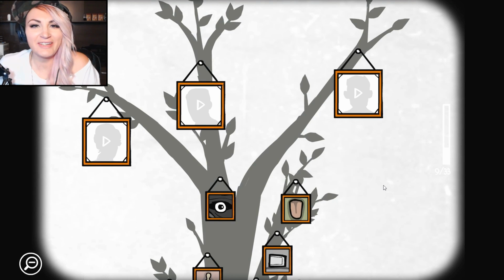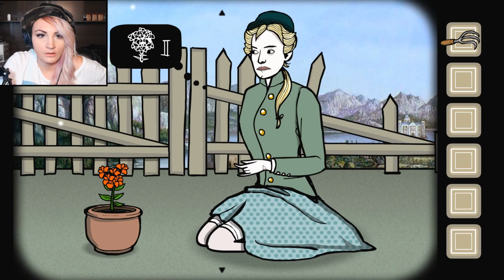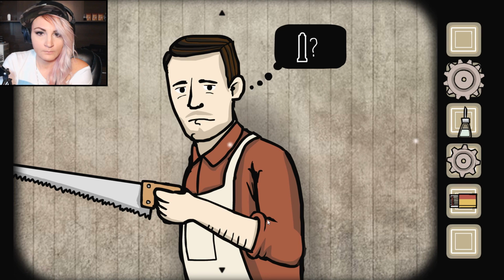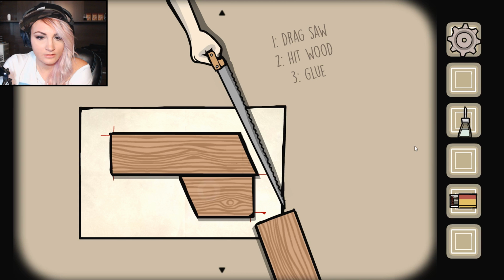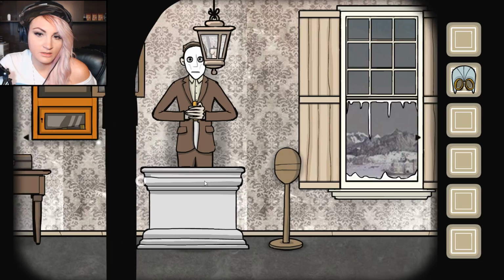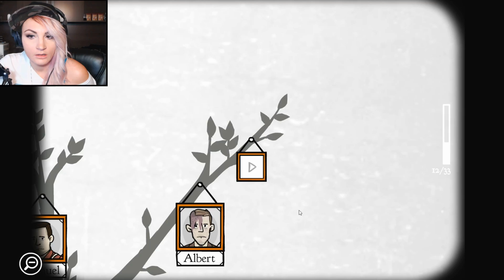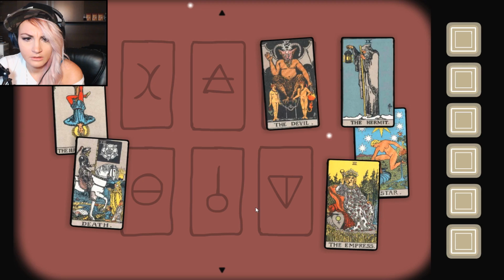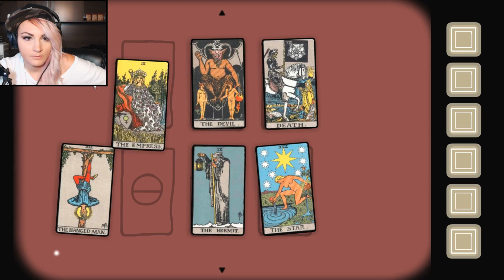Rusty lake: Roots - You Are Evil | Part 3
As your family tree grows you get to experience the lives of those who lived before you, but their lives might of contained dark little secrets. Rusty Lake: Roots is a point and click adventure game with a twisted story.

Wanna Play This Game?

Please share with friends and add to your favorites, it really helps the channel grow and reach more Manics xox
Check out ny other channels
♥ Lady Lexy xox - Fun Games

PC Specs
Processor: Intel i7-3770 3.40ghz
RAM: 24 GB
Graphics: Geforce GTX760 2GB DDR5
HardDrive: 2 TB
Outro Music Ghost'n'Ghost - Sir Ghostington